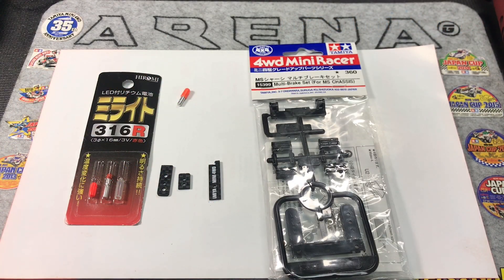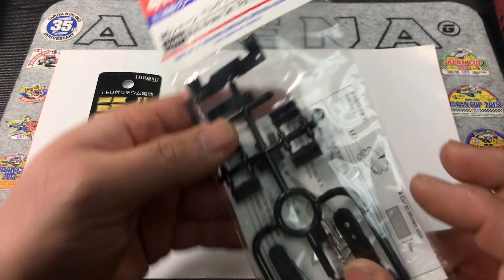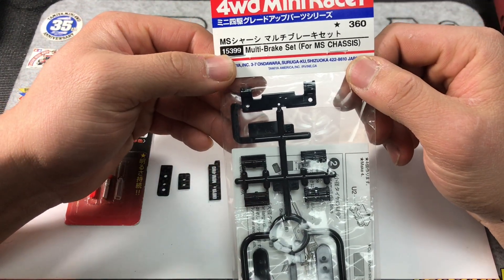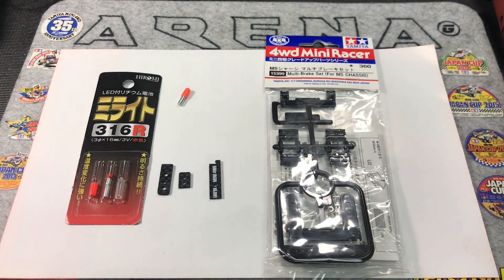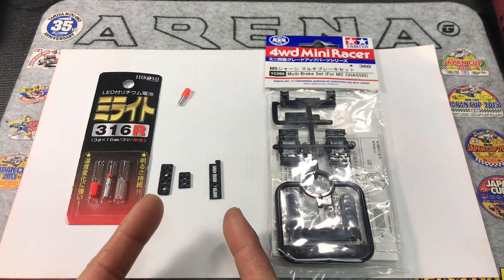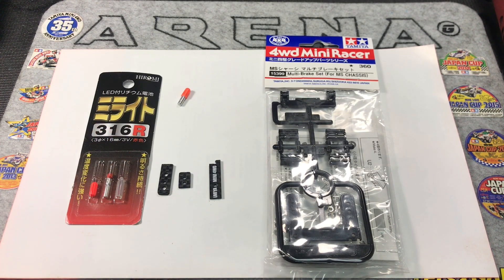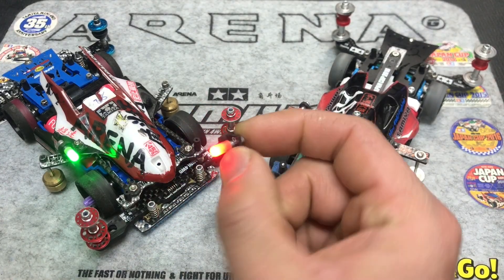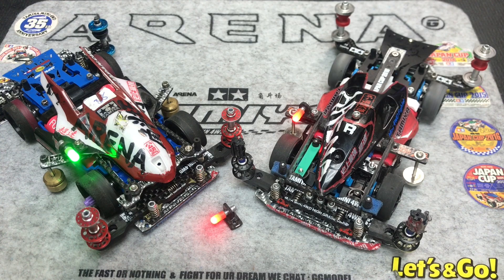97B LEFT OVER PARTS DIY LED BRACKET 『ミニ四駆』ARENA MINI 4WD CLUB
roywu0129